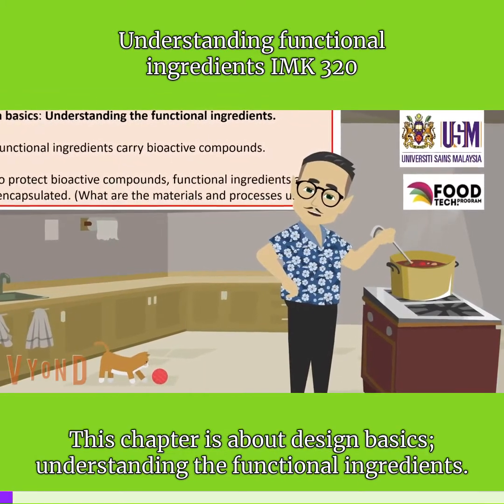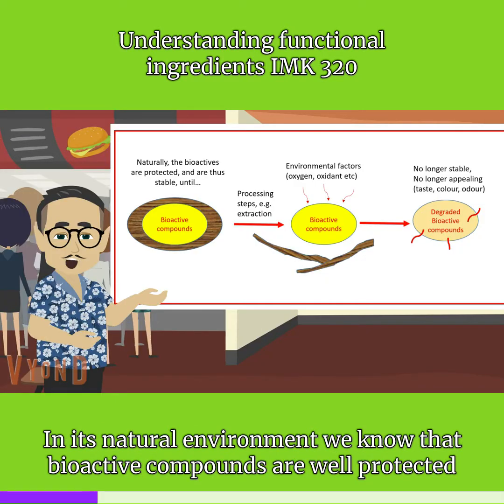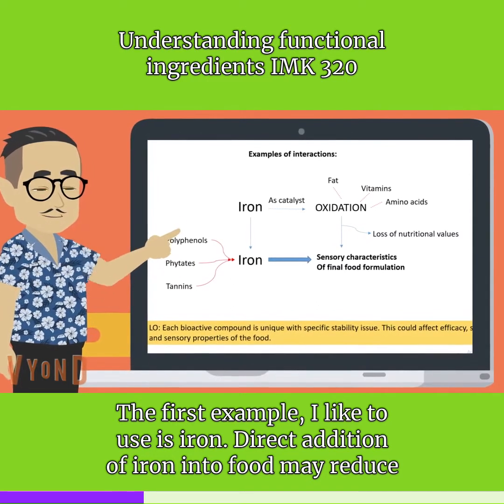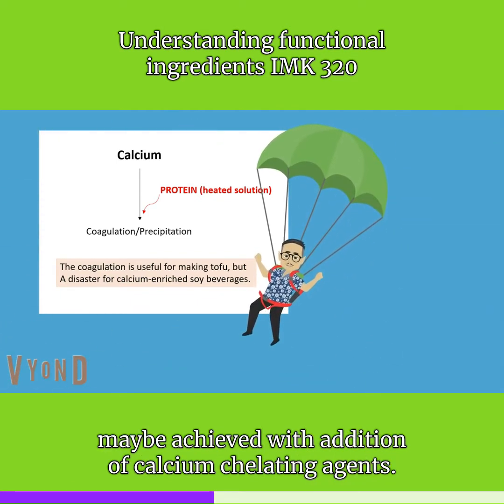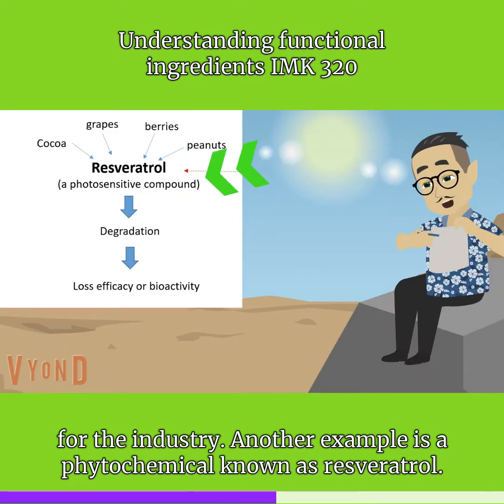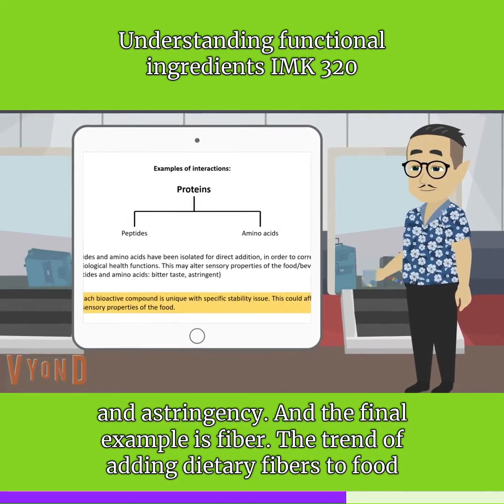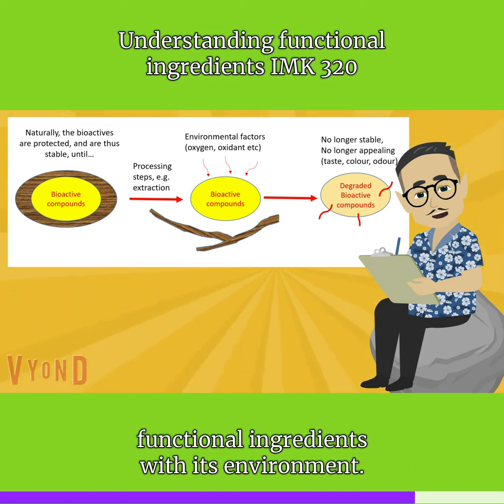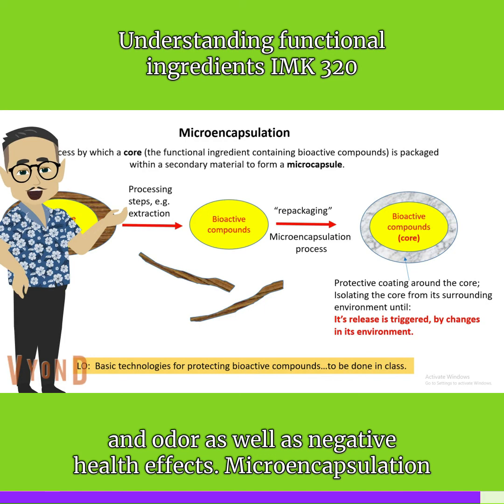Understanding functional ingredients IMK 320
Each functional ingredient is unique with unique interactions with its surroundings.